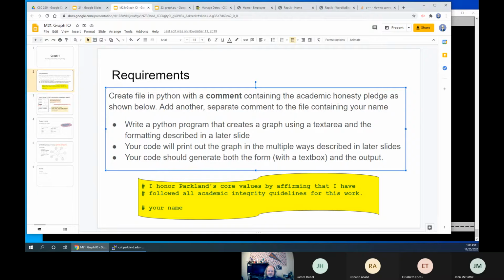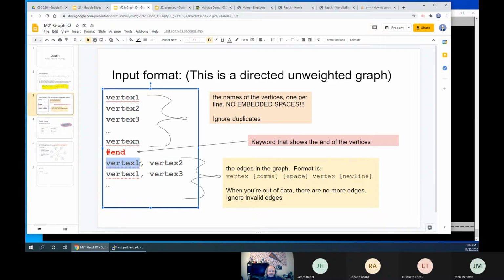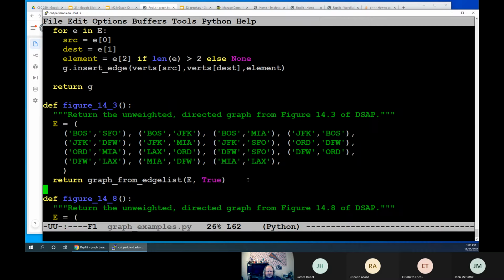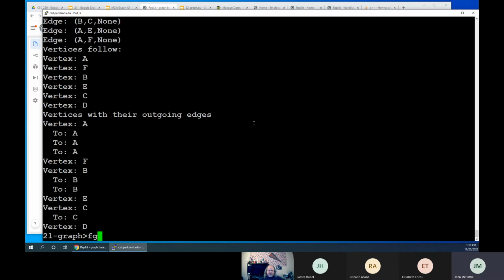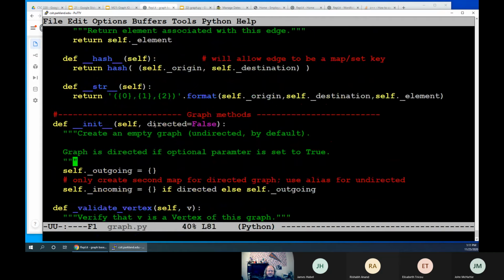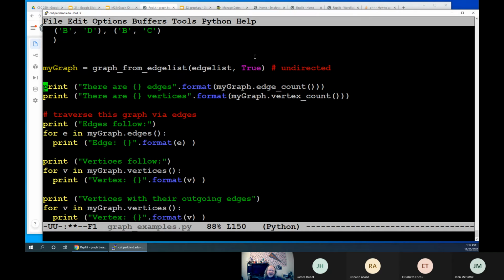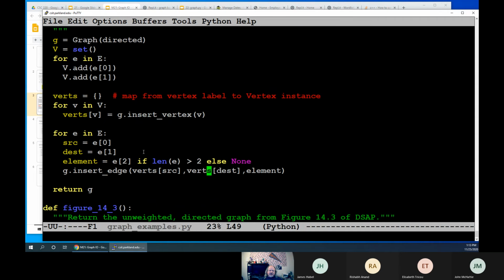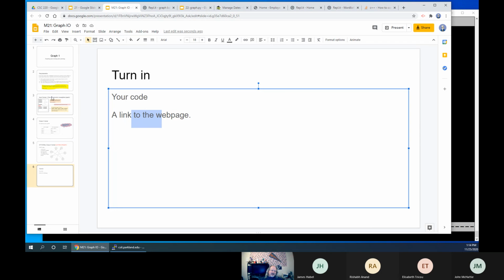M21 IO Lab Discussion Graph 1